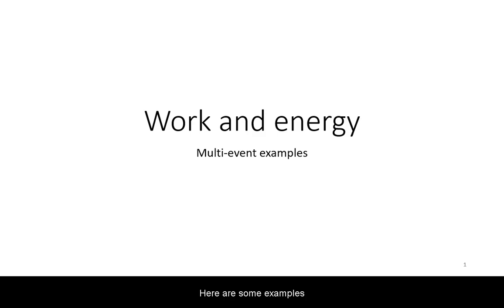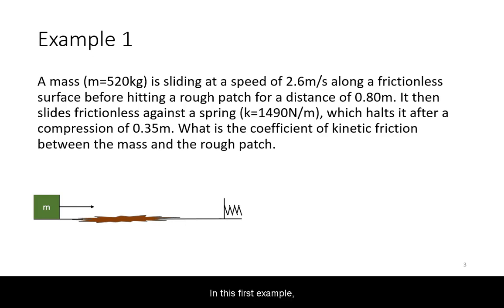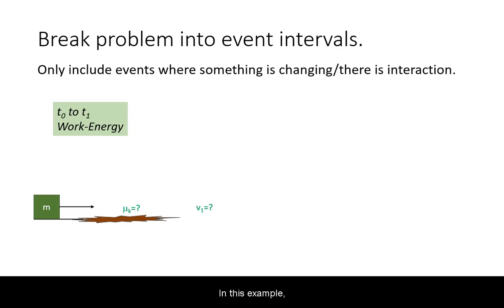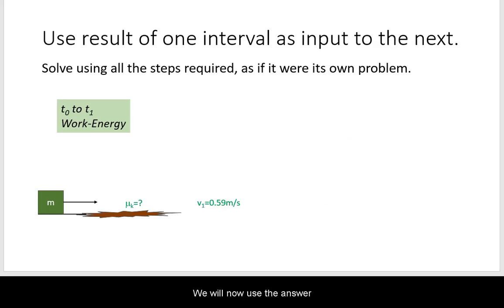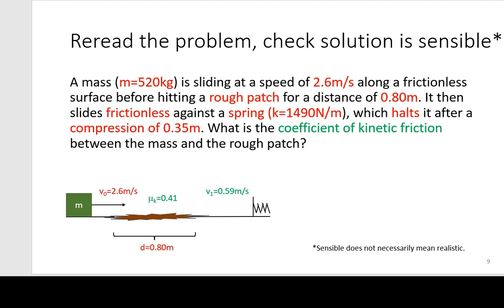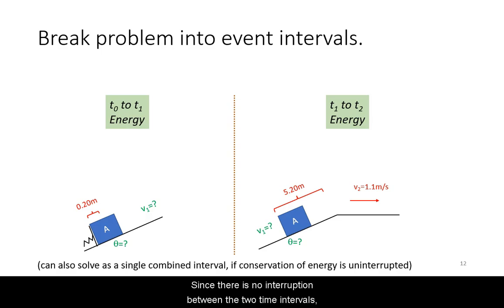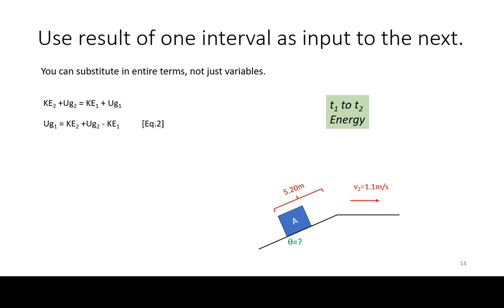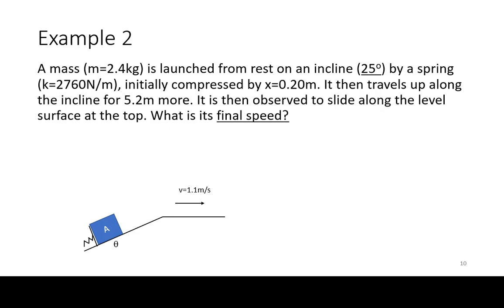Work and Energy Multi-Event Examples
0:24 multi-event problem strategy.
2:16 Example 1: mass slowed by friction and hitting spring.
9:07 Example 2: mass launched by spring up an incline with final speed.
15:20 Sendoff.